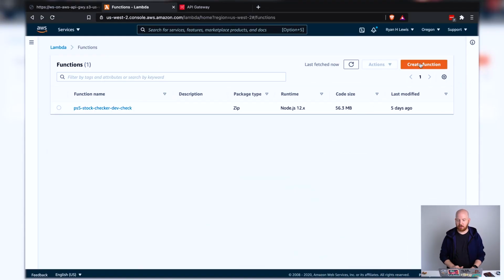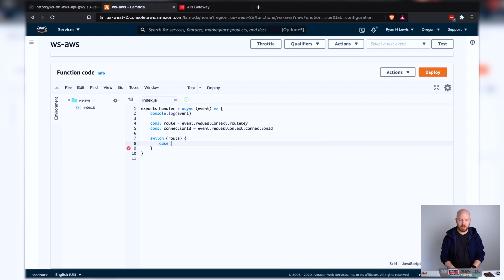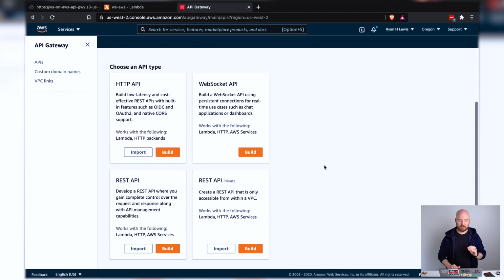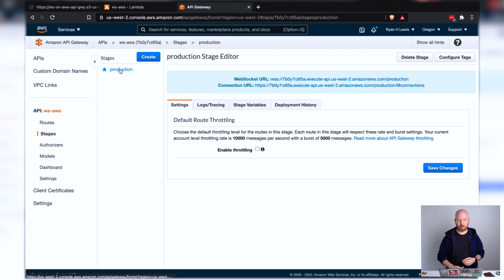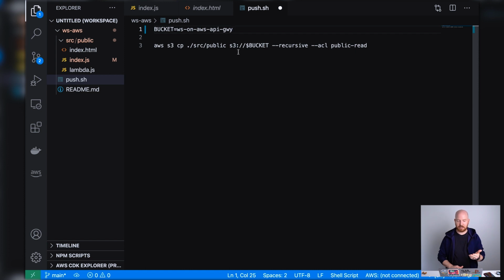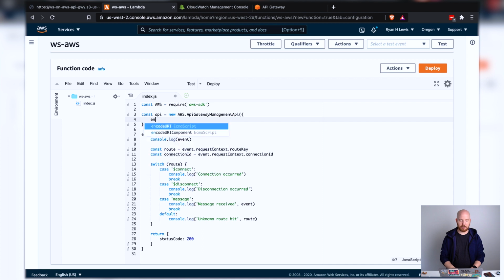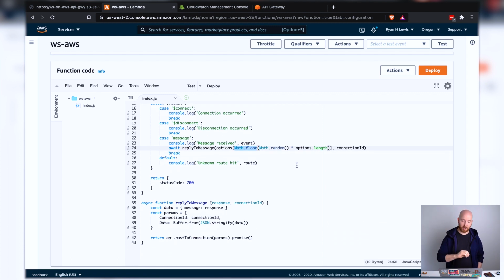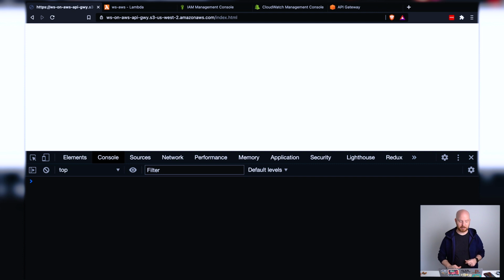Working with WebSockets on AWS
WebSockets is the best way to interact in real-time between your front-end and back-end. AWS provides a new WebSocket API through API Gateway, which is powerful and easy to set up. In this tutorial, we'll create a new WebSocket API, a Lambda function, and connect to it with a simple front-end client. Watch this video for more details!

Table of Contents:
0:00 Introduction
0:34 WebSockets in AWS
2:17 WebSocket API in API Gateway
2:57 WebSockets Demo Overview
3:35 Creating the Lambda Function
10:39 Creating the WebSocket API
14:13 Connecting the Front-end Client
18:19 Testing the WebSocket Connection
20:00 Responding to the Client
25:22 Configuring Lambda Permissions for WebSockets
29:07 Final thoughts